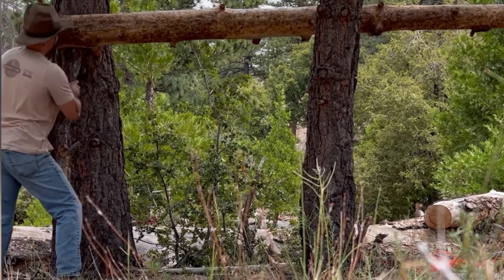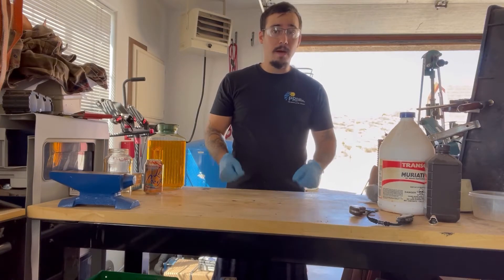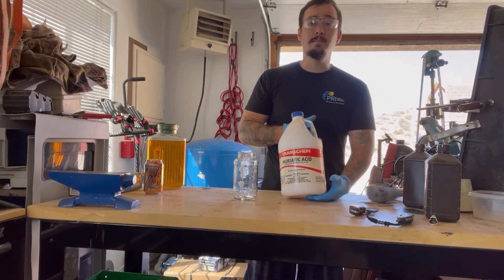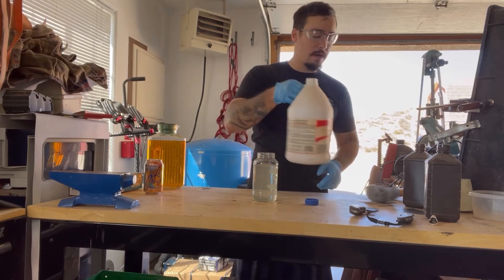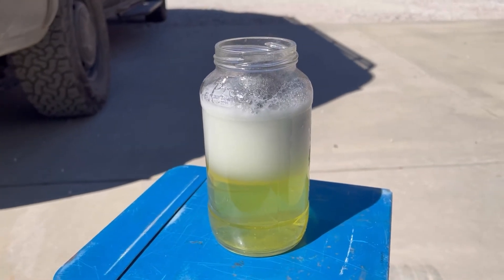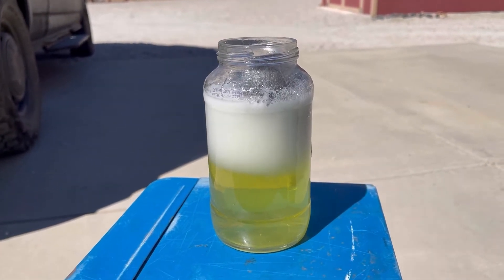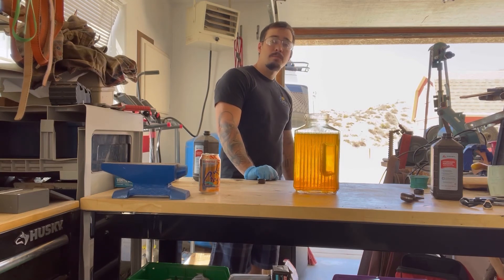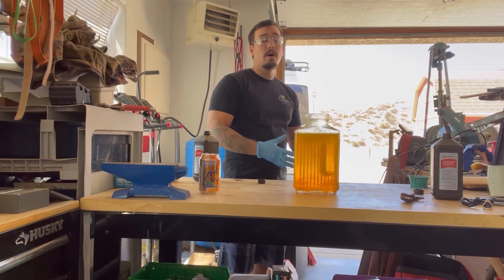Make Ferric Chloride For Damascus Knives - Using 3 Household Items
Ferric Chloride is used in etching Damascus and other metals. Knife makers use it as an etchant to bring out the vivid colors indicative of damascus steel. There are many techniques needed to give you that true sexy black to silver contrast, but this video will teach you the basic chemistry and some basic safety to make your own ferric chloride out of common household items.

Short story, take one part muriatic acid and dissolve steel wool in it. Once completely dissolved, add two parts hydrogen peroxide to the mix. Allow to react. Once reaction is complete you have ferric chloride.